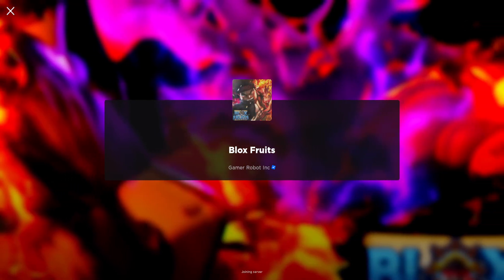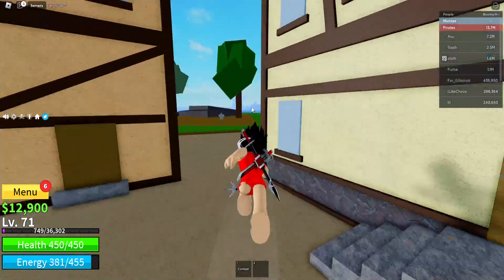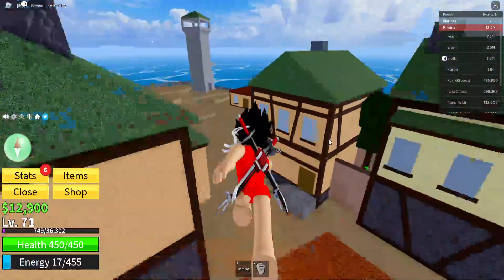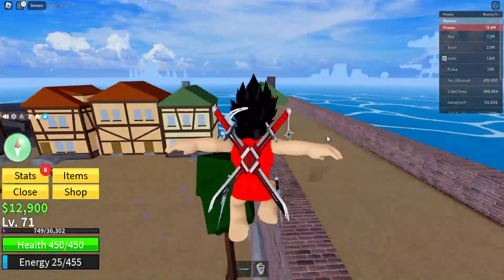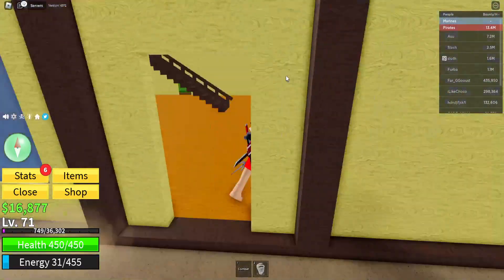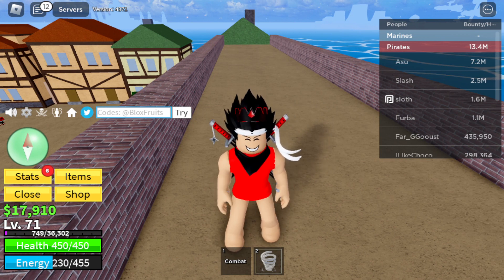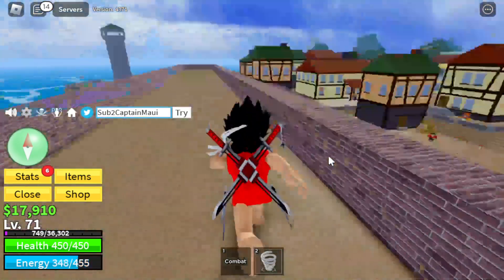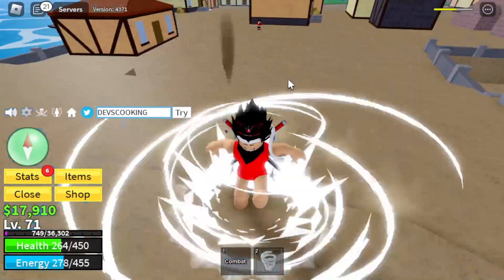*NEW* ALL WORKING ALL CODES FOR BLOX FRUITS IN 2023 JUNE! ROBLOX BLOX FRUITS CODES